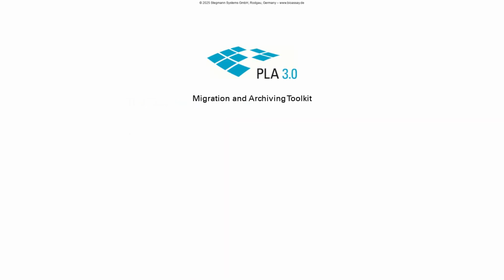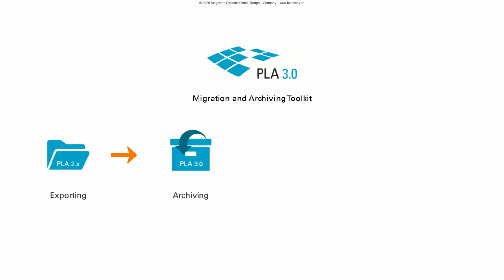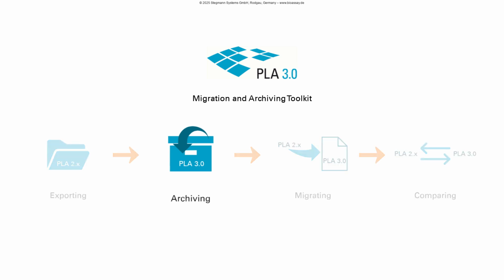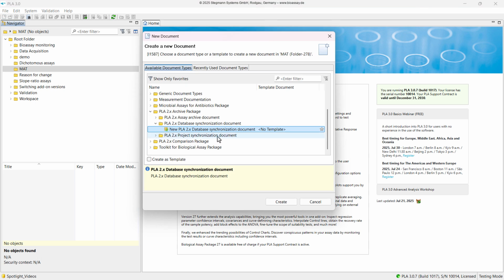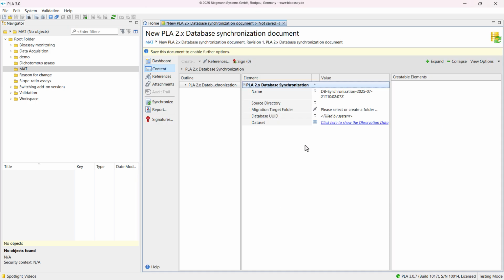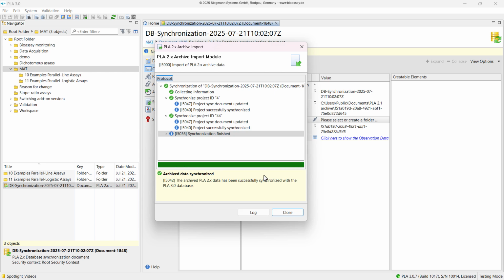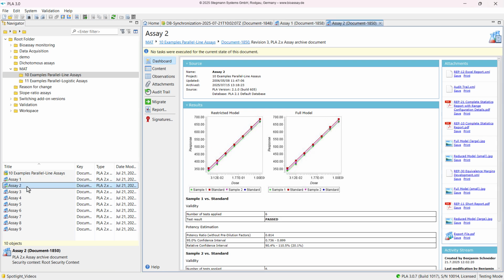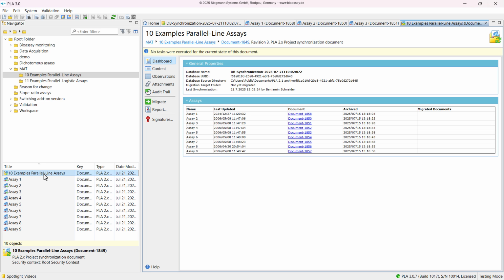Archiving PLA 2.x data in PLA 3 0 - PLA 3.0 Migration and Archiving Toolkit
In this video, we show how to archive PLA 2.x data in PLA 3.0 using the PLA 3.0 Migration and Archiving Toolkit.